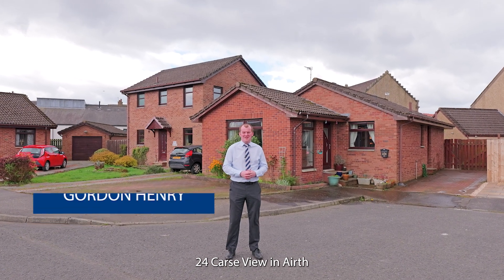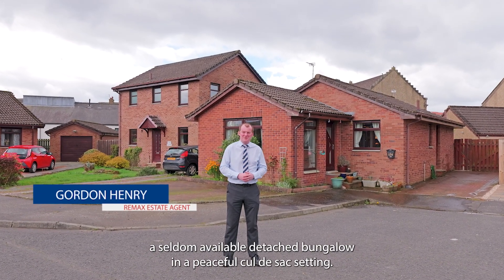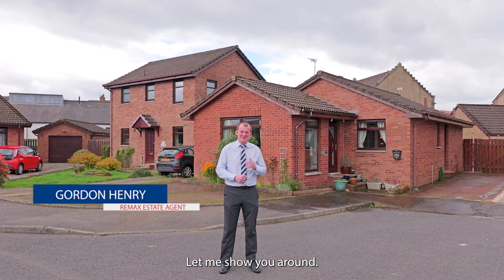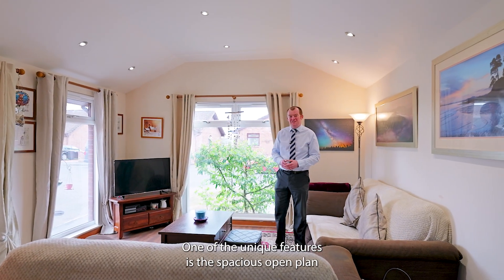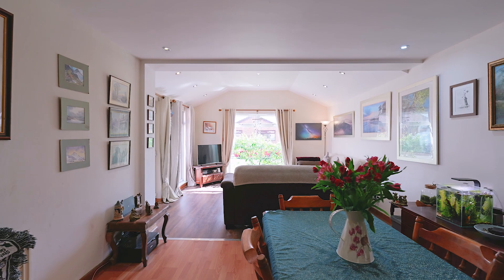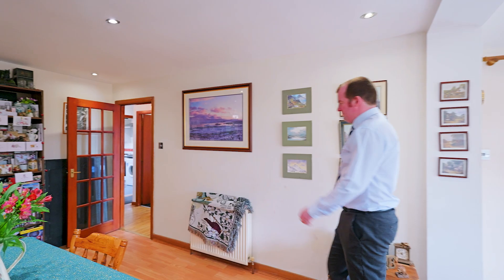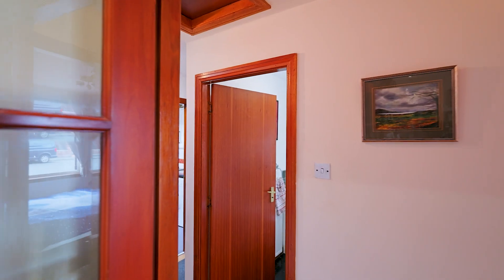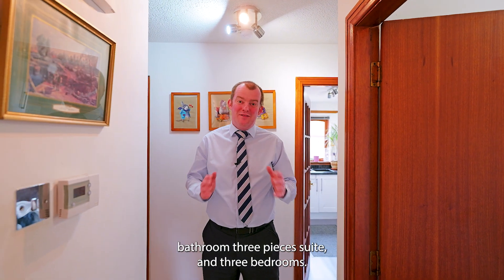3 bed Detached Bungalow For Sale in Airth, Falkirk | Gordon Henry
24 Carse View, Airth, Falkirk, FK2 8NY
Home Report Value £230,000.